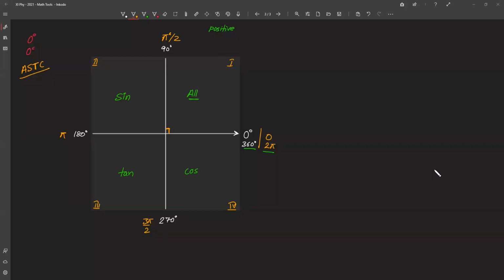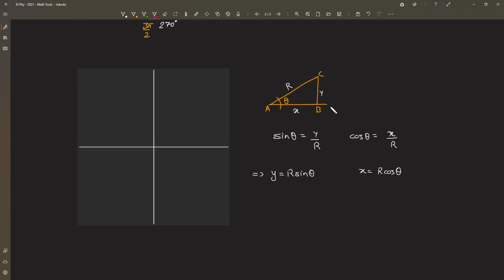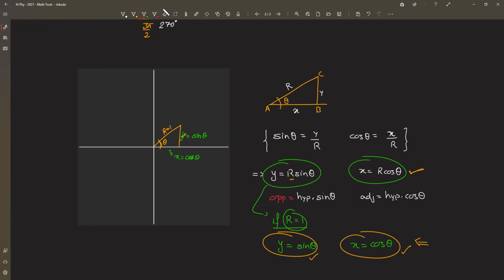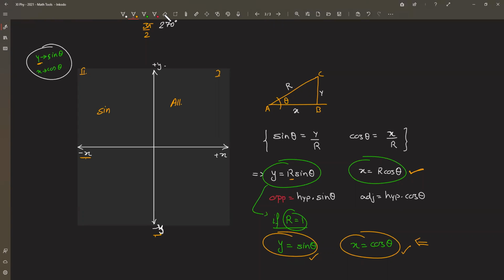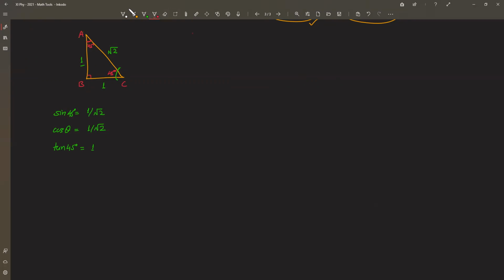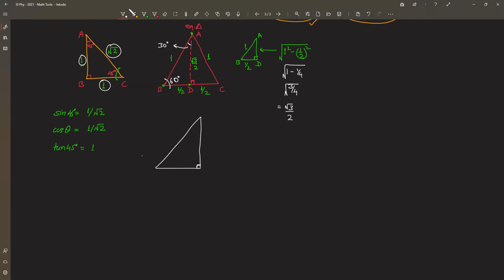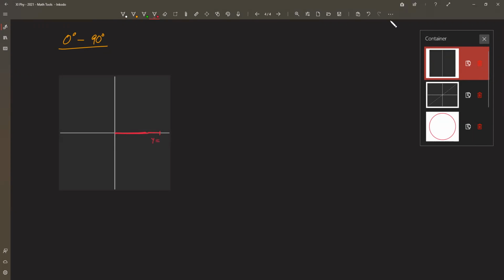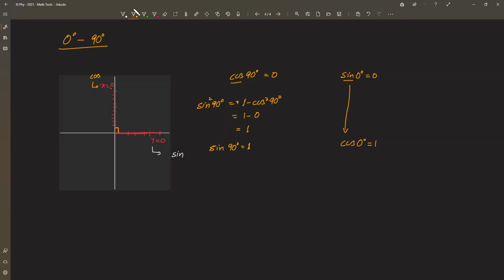Mathematical Tools For Physics - Trigonometry 03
Trigonometric Ratios of some common angles